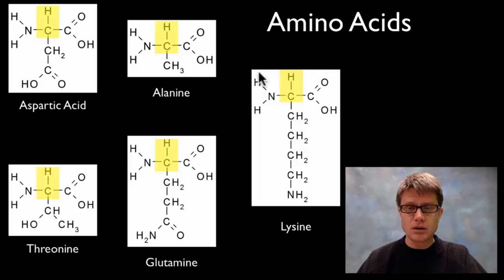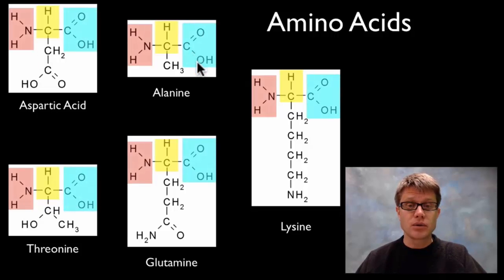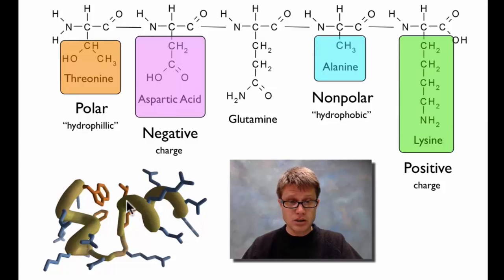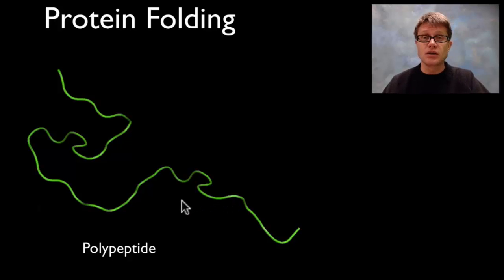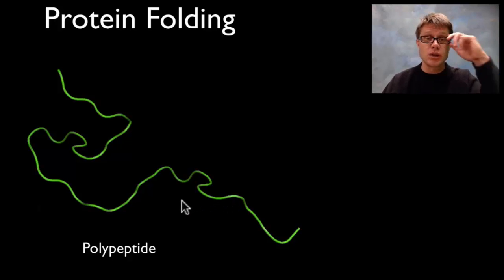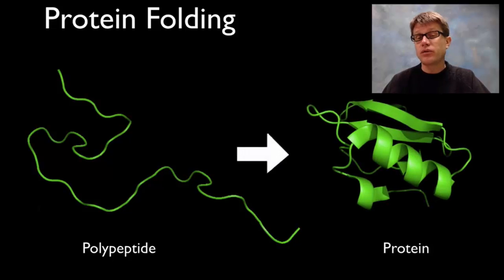amino acids and proteins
edited bozeman science video on proteins